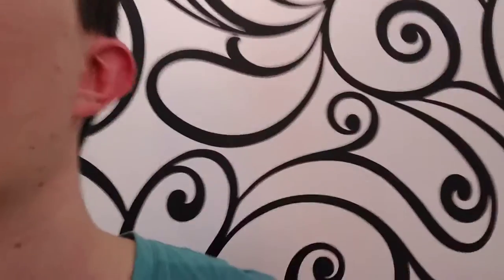4 water drop sound tutorials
In this we'll learn the following sounds:
- basic water drop
- "hollow" water drop
- two part water drop
- extended water drop + water echo

I don't really know the names of these lul 😁

Good luck! Ask me if you need help.